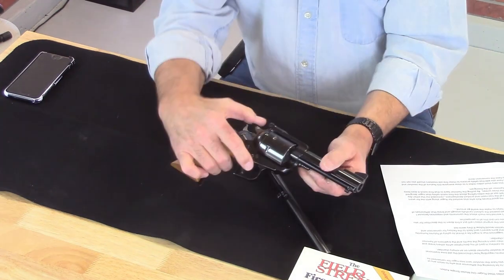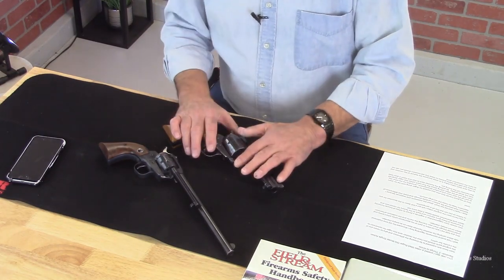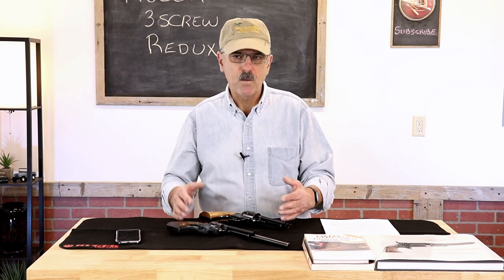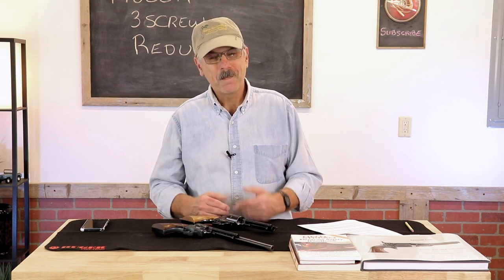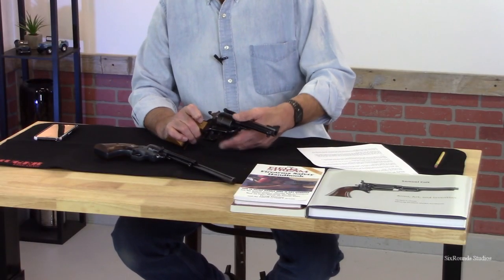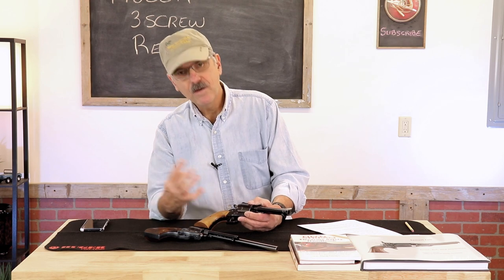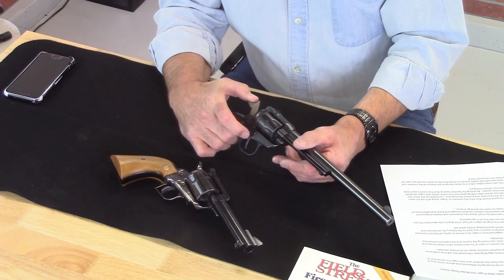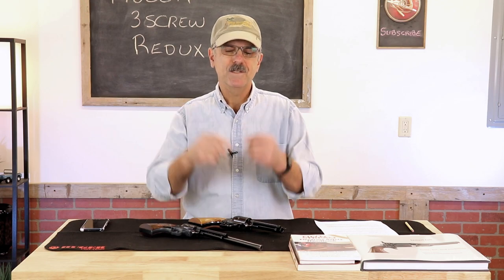Ruger Single Action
This is a revisit of the 3 Screw video I made one year ago.  I left out discussing an important safety feature so wanted to pass this on to the viewers and owners of these classic and collectable Ruger's.

SixRounds Studios
Wood Chips and Black Steel